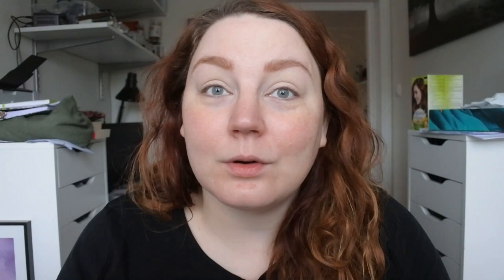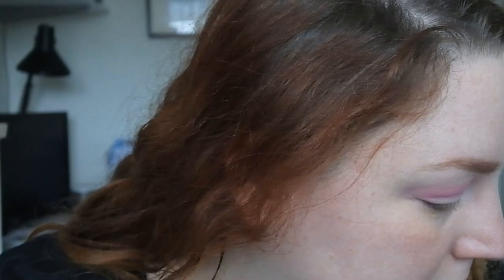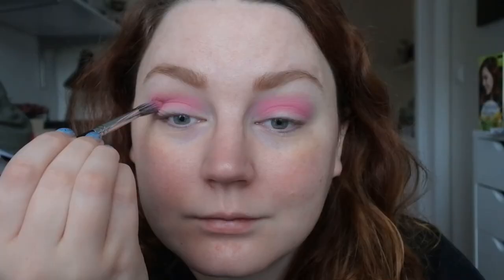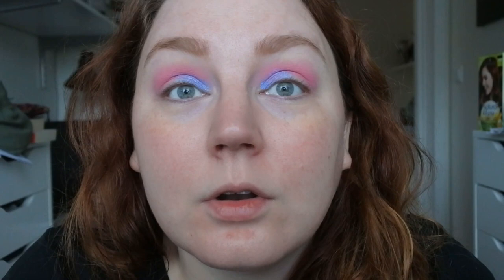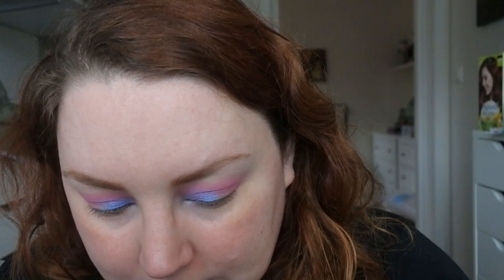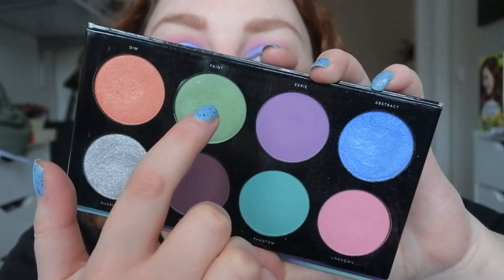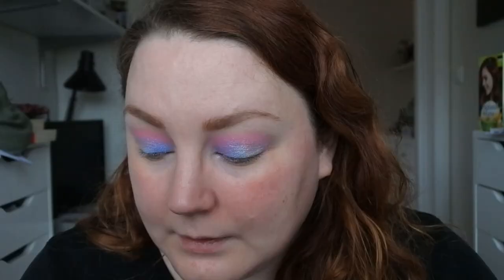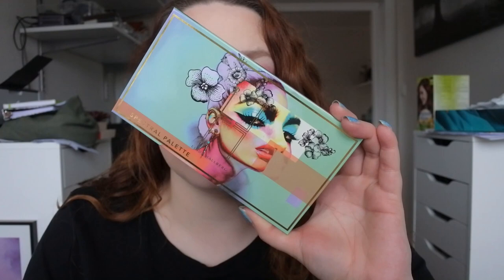Palette Bingo & GRWM using Linda Hallberg's "Spectral Palette"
Hi guys!
It´s time for my second palette bingo here on my channel and I finanally got to use Linda Hallberg Spectral palette! I really liked this look even though it´s out of my comfort zone. Hope you enjoy!